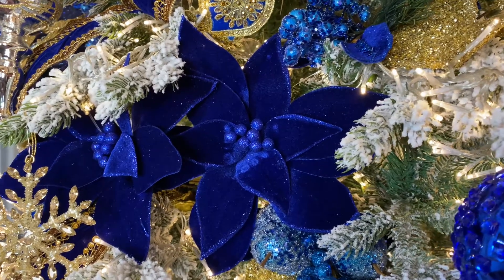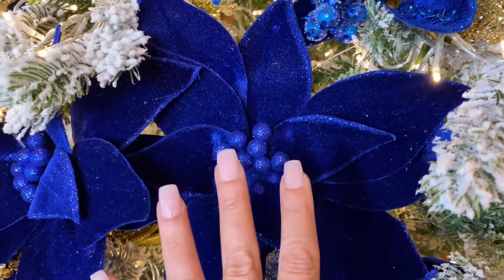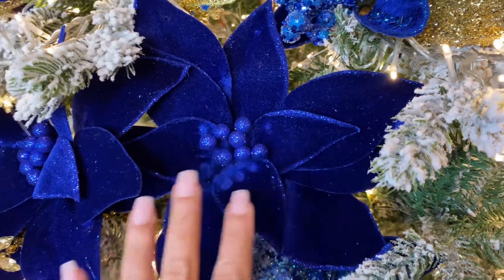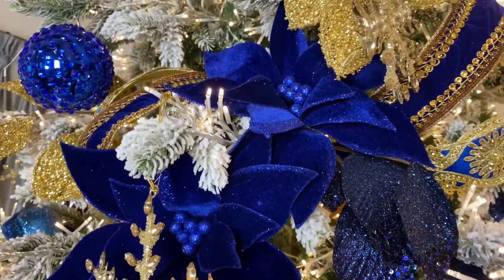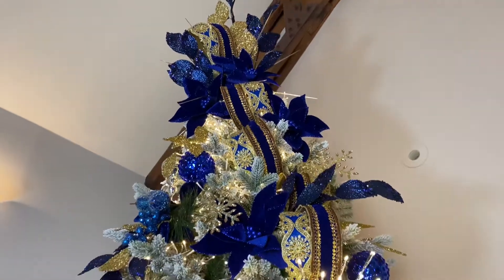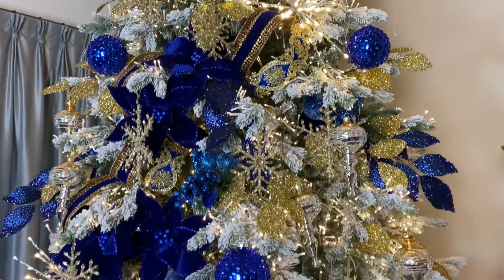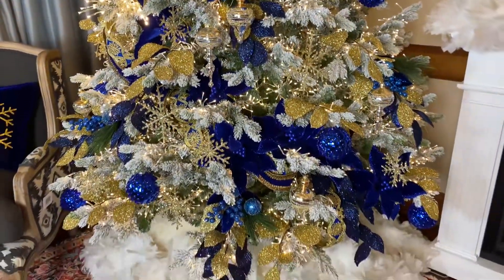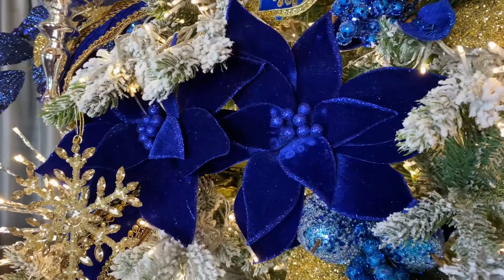Sparkling Blue Velvet Poinsettias